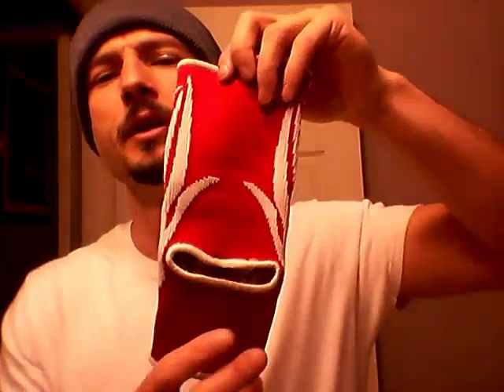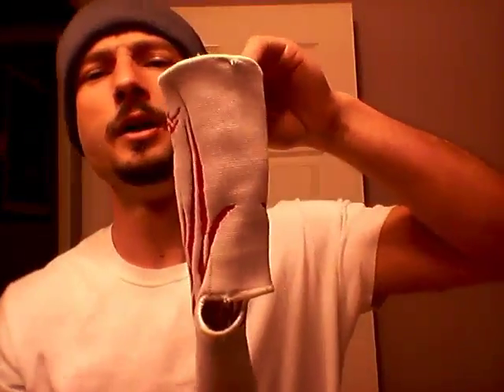Muay thai fighting ankle support review